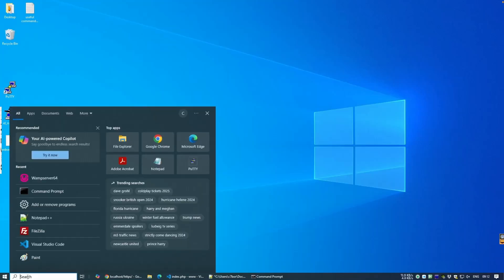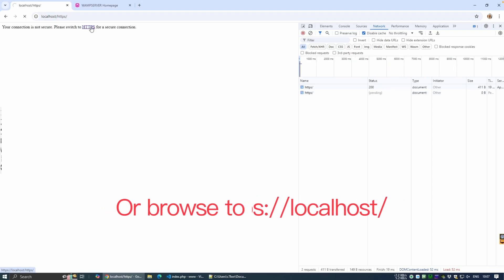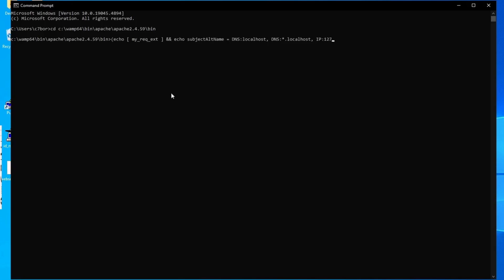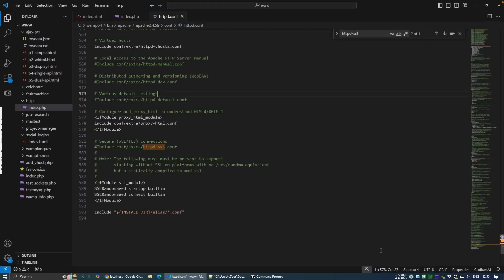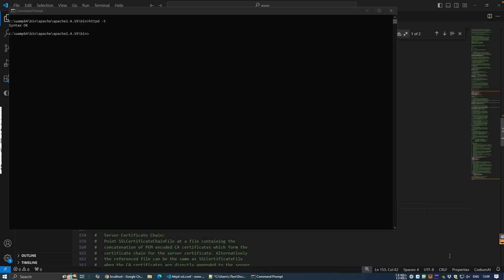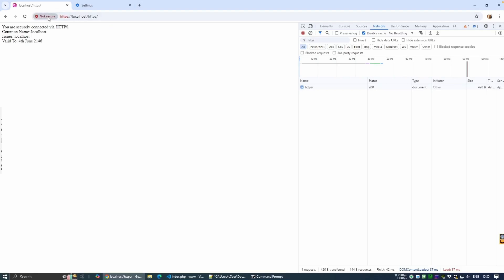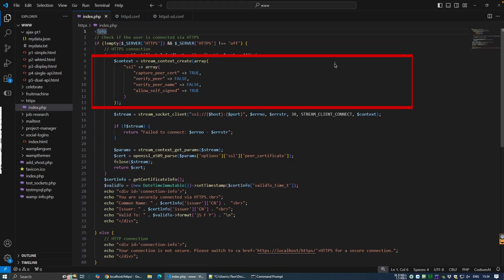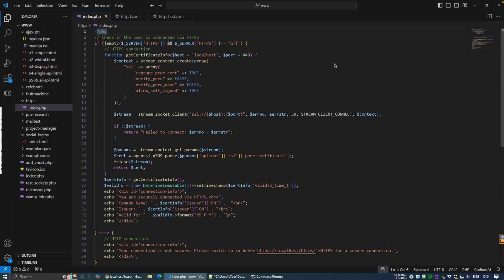SETUP HTTPS ON WAMPServer IN MINUTES WITH EASY STEPS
Quite often you'll need HTTPS/SSL for testing third-party plug-ins like social logins from Facebook and Gmail, we will guide you through the process of setting up HTTPS with a self signed certificate on WAMPServer with easy, step-by-step instructions.

Timecodes
0:00 Intro
0:47 Enable Apache modules
1:05 Generating SSL self signed certificates
2:00 Configuring Apache config and ssl config files
2:50 Testing your HTTPS setup in the browser
3:15 Disabling Localhost certificate warnings
3:50 PHP Script explained

Key commands used in this tutorial can be found in my written tutorial found